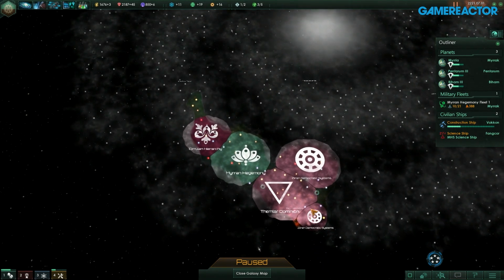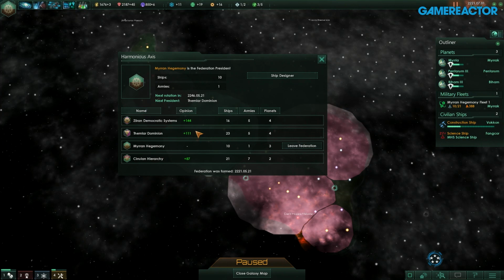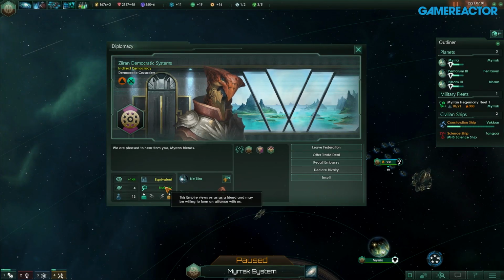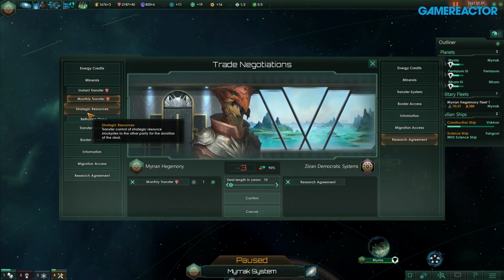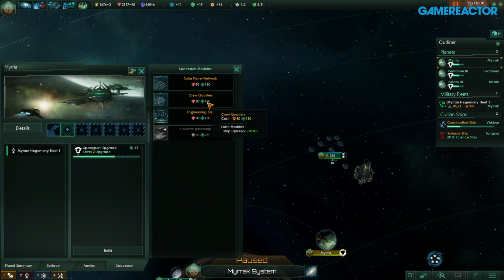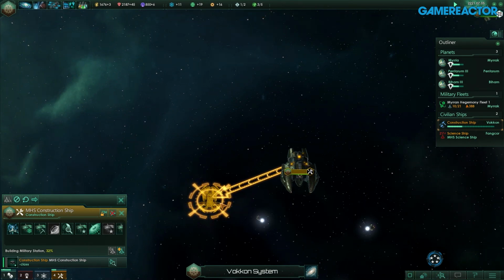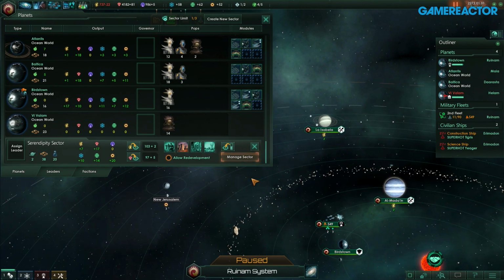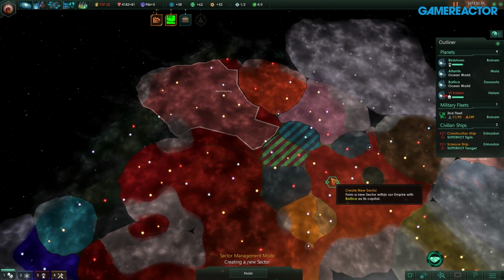Stellaris - Gameplay Walkthrough with Henrik Fåhraeus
Paradox Interactive's Henrik Fåhraeus joined us for an extended gameplay walkthrough of the studio's upcoming sci-fi strategy, Stellaris.